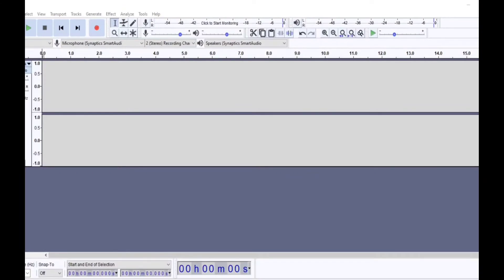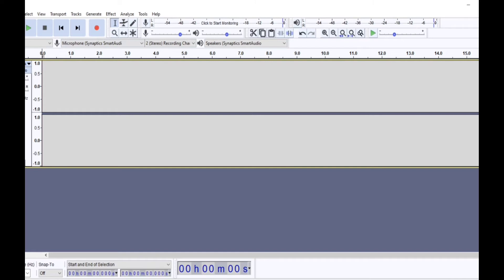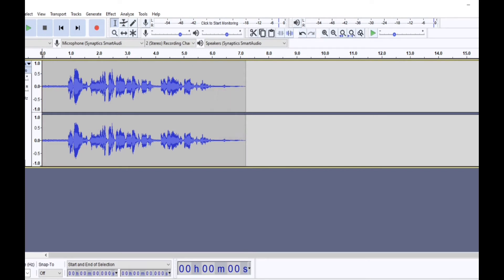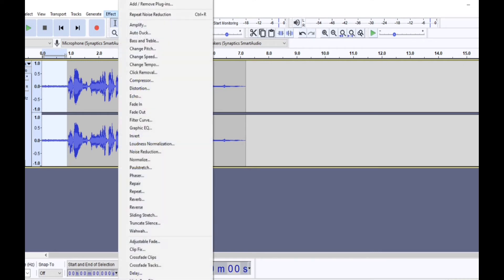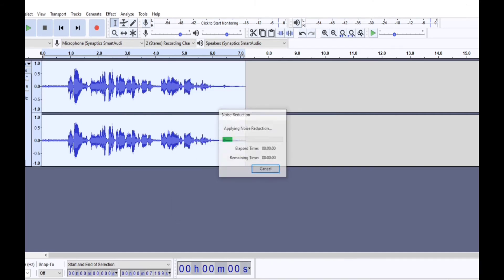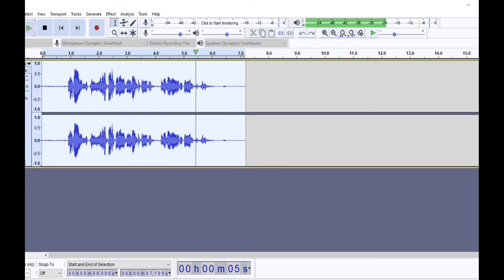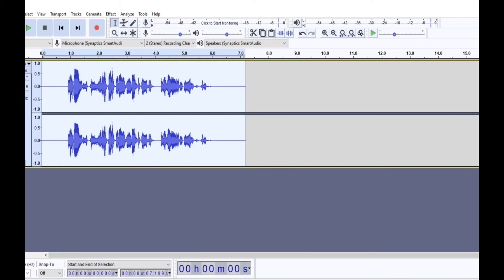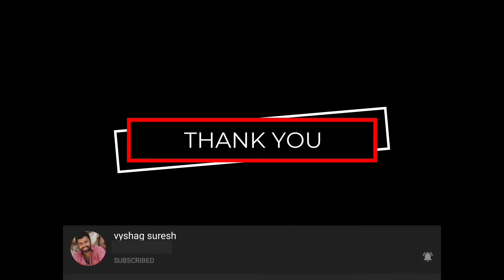How to remove background noise from your audio files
Hi guys
In this video you can learn how to reduce or remove noise from your audio,
Software used Audacity

Audacity is free open source software available for all platforms

/download/